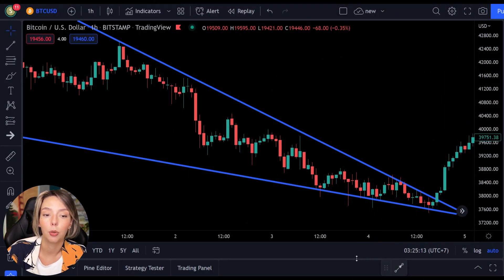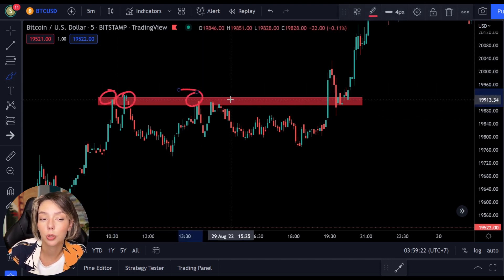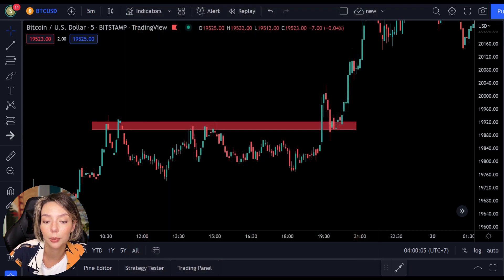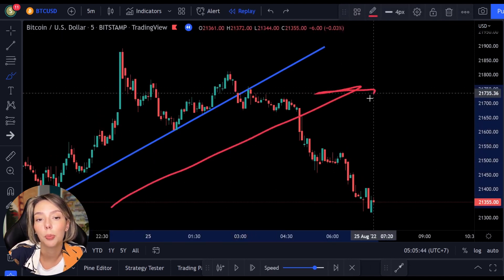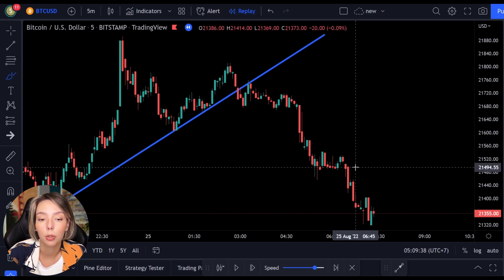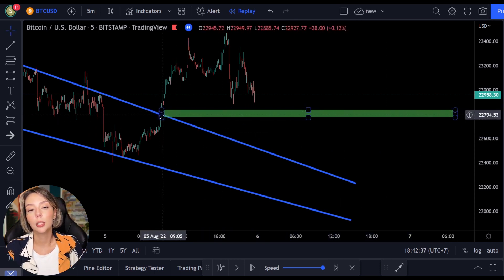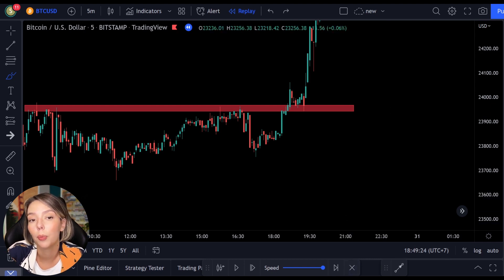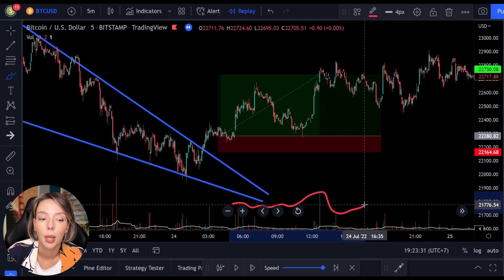New Beginners Trading Strategy FULL TUTORIAL!!! ⚡️ bybit dca bot